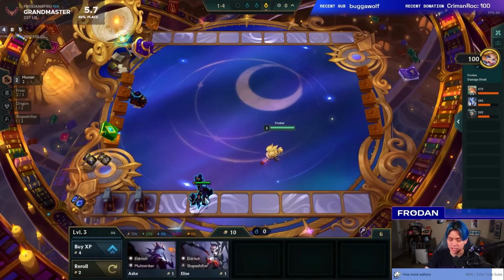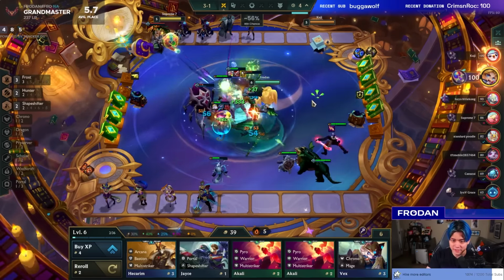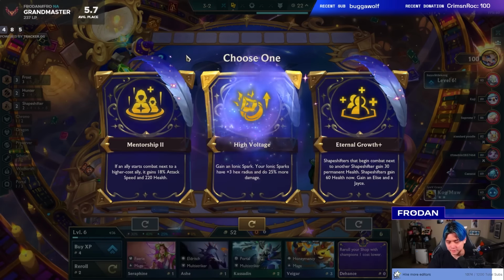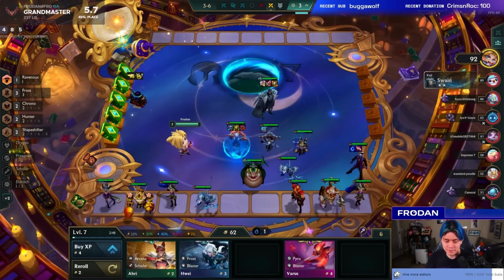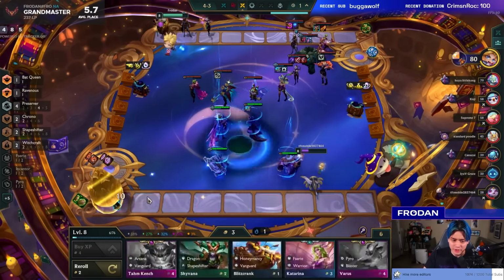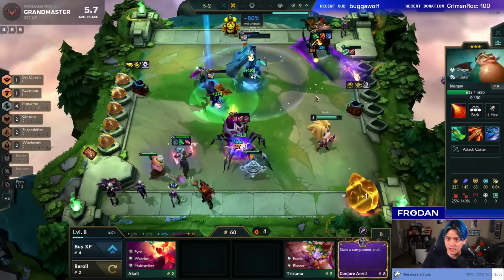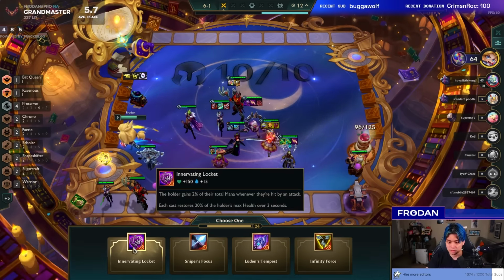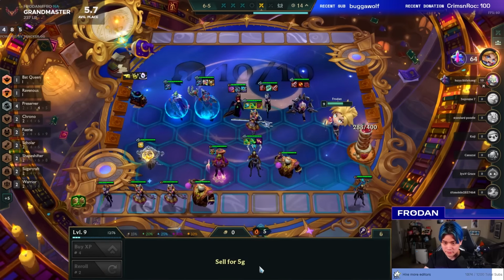Golden Egg Is Still Busted! Preserver Flex on the New Patch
TFT New Set 12 Gameplay -  Magic and Mayhem Gameplay

Frodan on the new patch 14.17b decides to play a Warrior Fiora Gwen comp with Preservers, he starts with a Mogol's Mail that he picked up from All That Shimmers Augment at 2-1. he plays around Swain Frost to farm gold. At stage 4-2 he picks up Golden Egg, he fasts 8 and puts in his Desired comp with Karma In the back, cashes it out, and completes his board for a first place.

Frodan Guides:  @FrodanVODs@FrodanTV
Frodan Vods:   @FrodanVODs